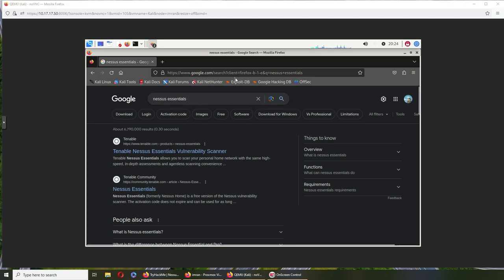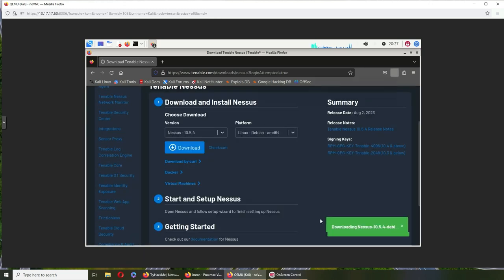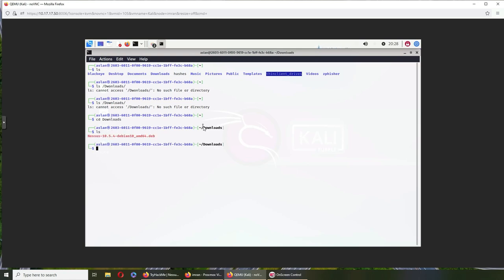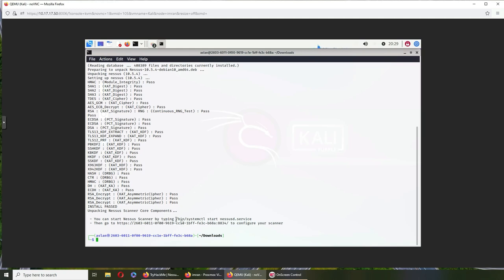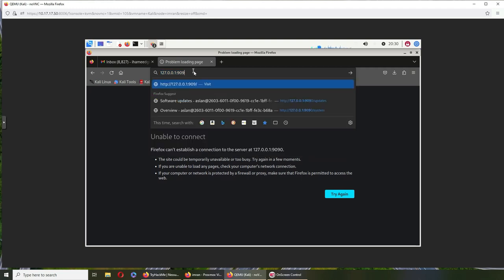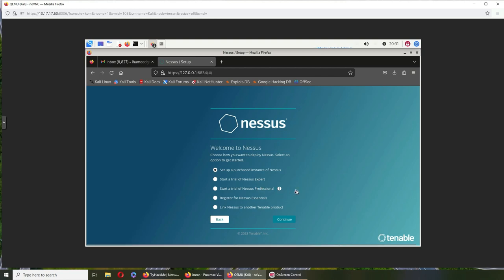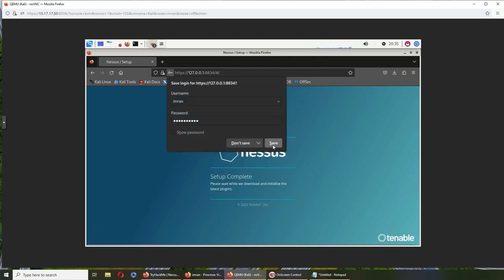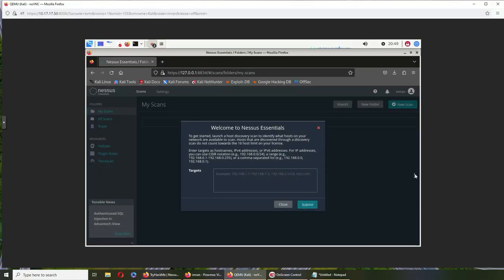Installing Nessus Essentials on Kali Linux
To download and install Nessus Essentials (formerly known as Nessus Home) on Kali Linux, follow the steps below. Please note that the exact instructions might vary slightly depending on the most recent updates to both Kali and Nessus. As of my last update in September 2021, this is how you can do it:

    Registration:
    First, you need to register for Nessus Essentials on the Tenable website. Visit the Tenable Nessus Essentials page and complete the registration process. Once you have registered, you'll receive an activation code in your email. Keep this code; you'll need it to activate Nessus later.

    Download Nessus for Debian:
    Kali Linux is based on Debian, so you'll want to download the Debian version of Nessus. Navigate to the Nessus downloads page, and download the Debian package suitable for your architecture (usually amd64 for modern systems).

    Install Nessus:
    Navigate to the directory where you downloaded the .deb package. Then use the dpkg command to install it:

$ cd /path/to/downloaded/folder
$ sudo dpkg -i Nessus-version-debian.deb

If there are any missing dependencies, you can fix them using:

$ sudo apt-get -f install

Start Nessus:

$ sudo systemctl start nessusd

        Follow the on-screen instructions to set up Nessus. This is where you'll enter the activation code you received in your email.
        After activation, Nessus will begin downloading and updating plugins. This might take some time, depending on your internet connection.

    Scan with Nessus:
    Once all plugins are updated, you can begin scanning. Set up a new scan, input the target, and configurations, then run the scan. Always ensure you have permission to scan the target. Unauthorized scanning can be illegal.

Always ensure that your tools, including Nessus, are up-to-date to benefit from the latest features and security patches. Remember to only scan systems and networks you have permission to scan. Unauthorized scanning is not only unethical but also illegal in many jurisdictions.